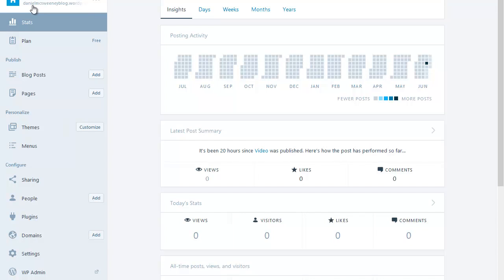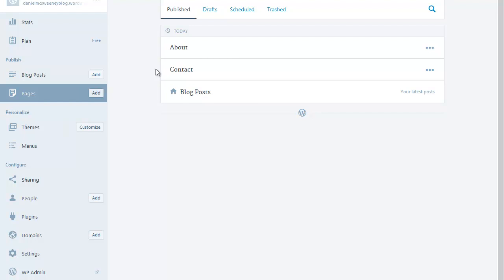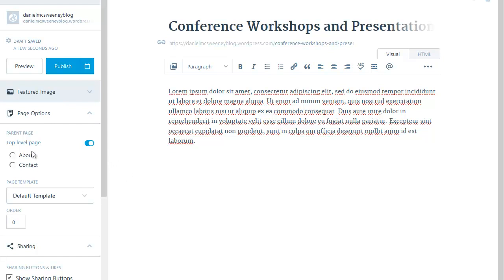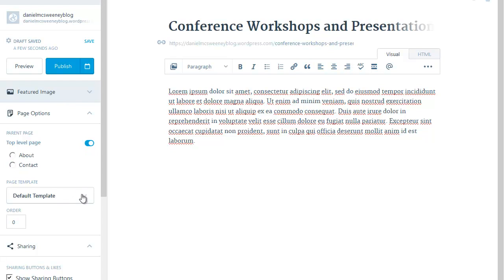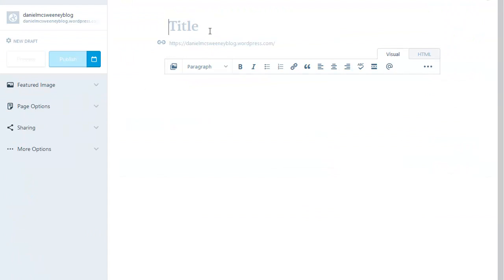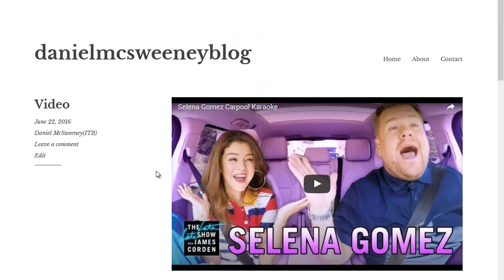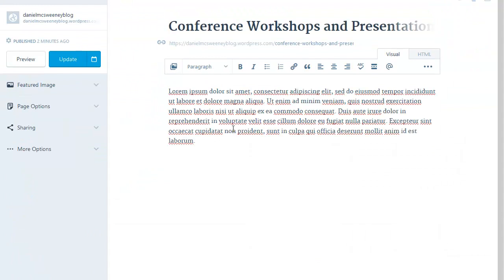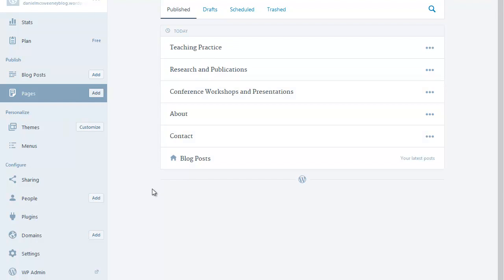ePortfolios in Wordpress - Video 7: Adding Pages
In this video we look at adding pages to our ePortfolio.